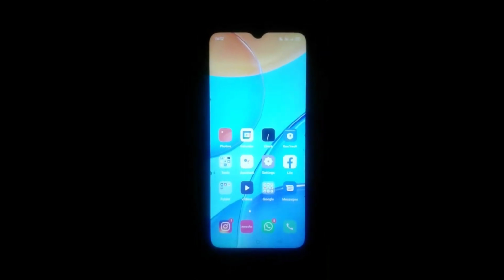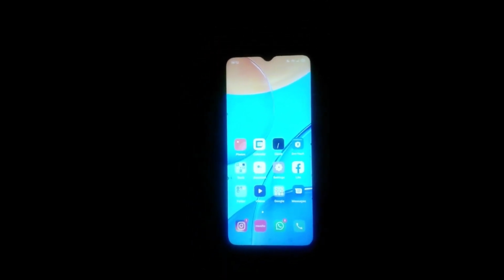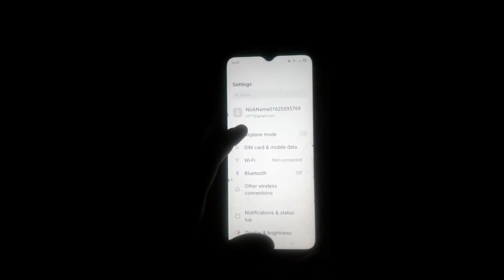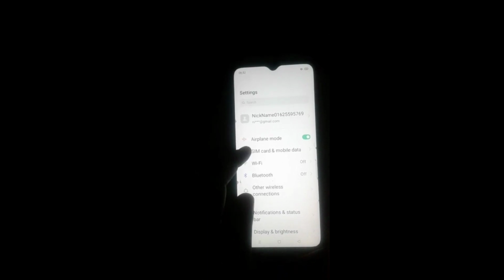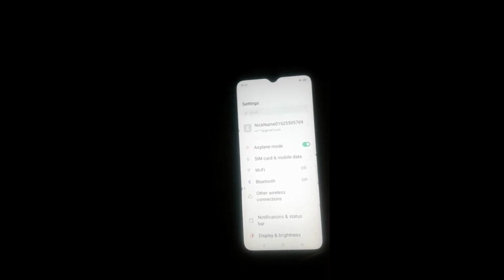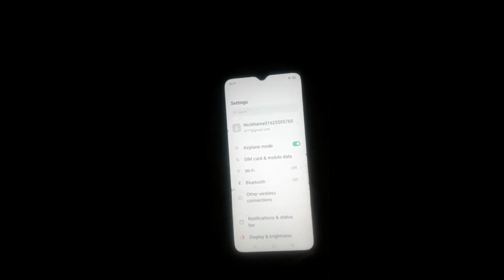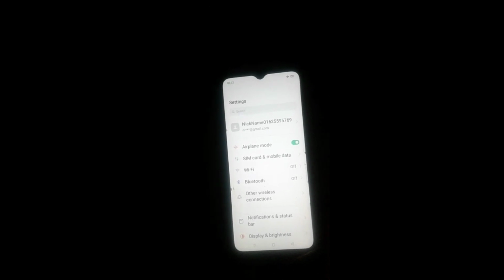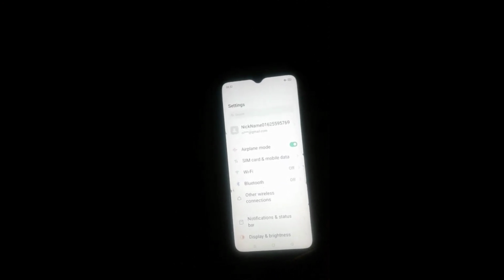how to on aeroplane mode in Oppo phone, aeroplane mode secret setting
:- how to on aeroplane mode in Oppo phone
aeroplane mode secret setting
how to use aeroplane mode internet in oppo
how to make aeroplane model with paper
how to download airplane mode in minecraft
how to make aeroplane model with cardboard
how to make aeroplane model
how to use internet on aeroplane mode in oppo phone